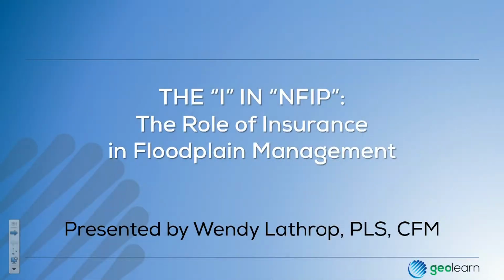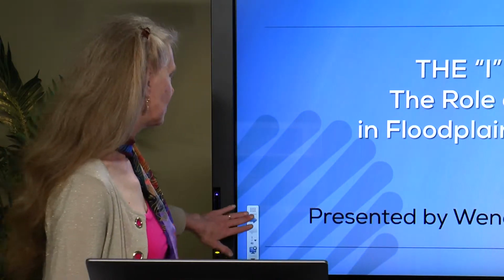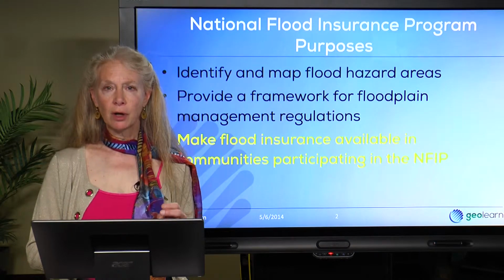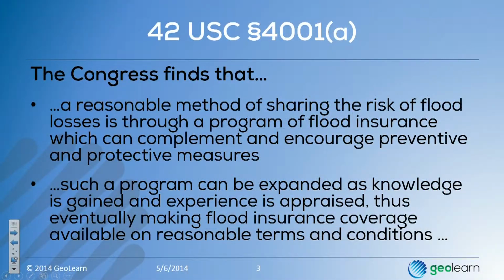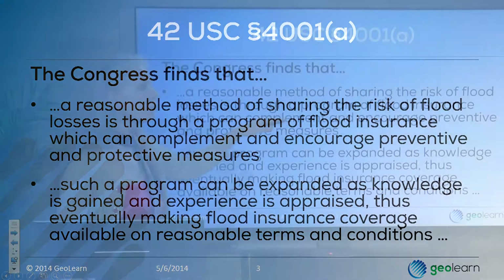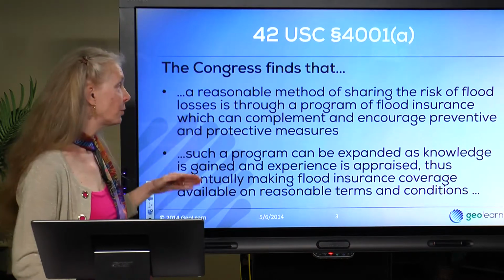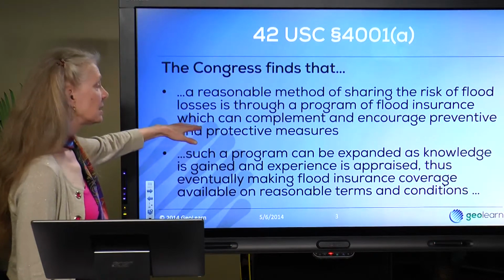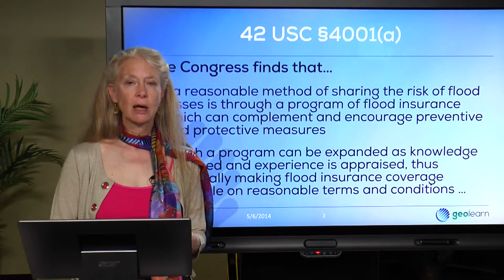The I in NFIP Course Preview